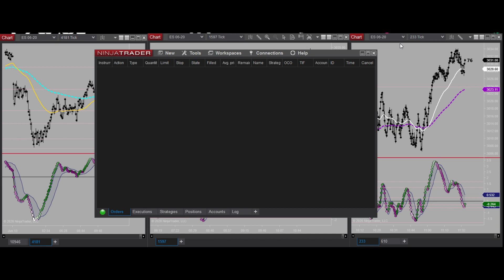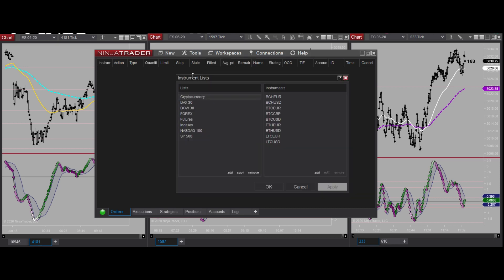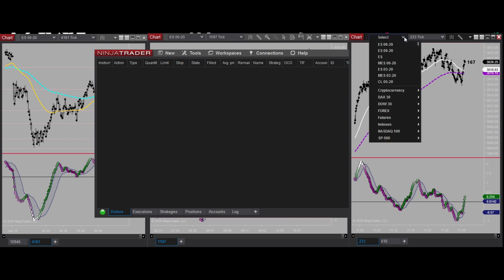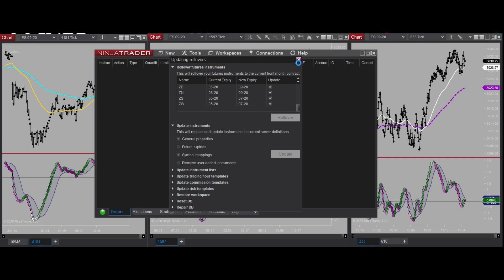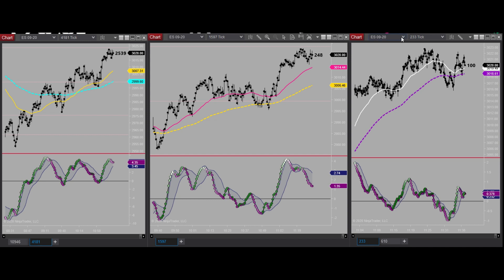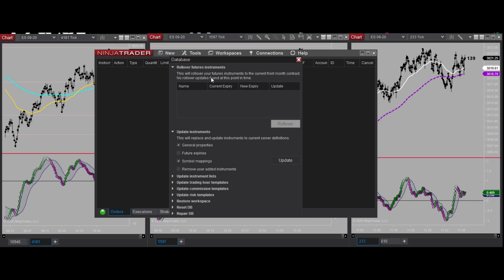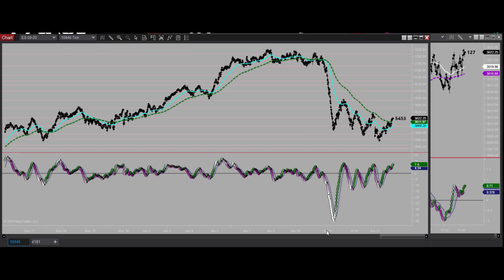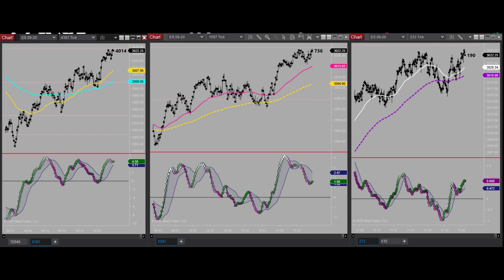Two Ways to Rollover Your Emini Futures and Micros Contracts on NinjaTrader 8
Hello and welcome to Contract Rollover!  This means that, if you notice at any point this week that your charts are at a complete standstill-- It may not be your internet and YOU, my friend, need to roll over your contracts!

Now, I know most of us (myself included) are fairly new to NinjaTrader 8 and learning some of these steps can be a bit of a learning curve-- but curve on my friends because it is NOWHERE NEAR impossible to get the task done with ease!

Here you will see 2 ways to roll over your contracts.  You can either do it manually OR have it all rollover at once.  I have chosen to let it all rollover but before I do that, I'll show you how to stay on your old contract with the ability to flip back and forth until you're ready for the new one (or they just kick you out lol).  Either way, you'll have a good handle on how to make it happen after this short tutorial!

I, myself, am waiting to hear back about when this foot surgery is going to be--- seems things have been put on hold due to Covid and priority surgeries taking place.. So I'm in the queue until then!  If I feel in the right head space, I will trade for sure, otherwise, I'll just wait.  Believe me when I say-- there are PLENTY of other things I have that can fill that time at this moment.. I've got projects GALORE on the back-burner lol!

Alrighty my friends, much love to you, make sure you're paying attention to when the official time come to roll on over-- and look forward to catching y'all back around here soon!